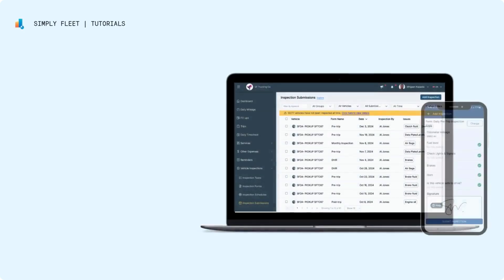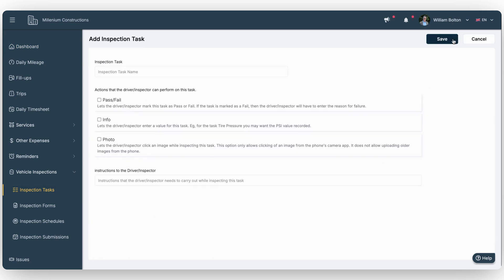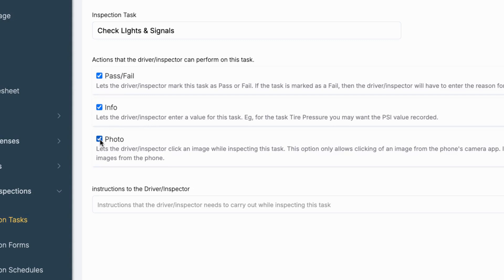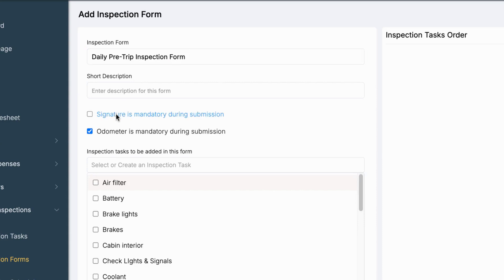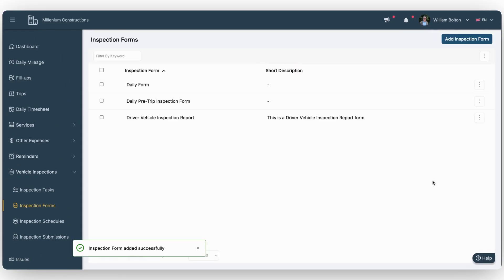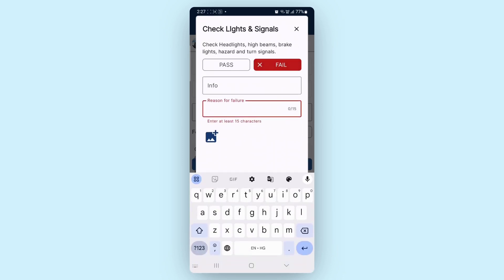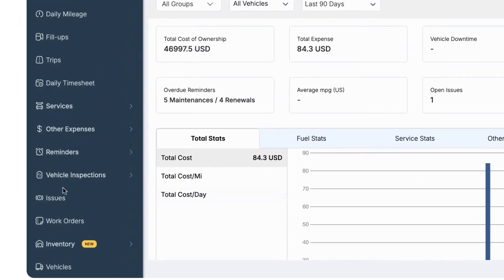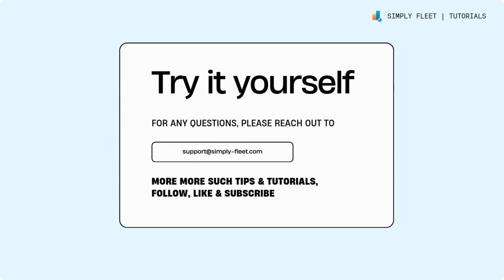Digital Vehicle Inspection Tutorial (2025)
Digital Vehicle Inspection Tutorial

Keeping your fleet safe and running smoothly is essential, and Simply Fleet's Vehicle Inspection App makes it simple to perform, track, and review inspections in one place. Regular digital vehicle inspections help reduce unexpected breakdowns, improve vehicle longevity, and ensure compliance with safety regulations.

With our easy-to-use mobile app, drivers and fleet managers can conduct inspections quickly, capture real-time data with photos and notes, and address potential issues before they become costly problems. Whether it's a routine check-up or a detailed examination, this app provides everything needed to keep your fleet in top condition.

In this video, you’ll learn:
✅ An overview of Simply Fleet’s Vehicle Inspection App and how it streamlines fleet inspections.

✅ Learn how to set up and customize inspection tasks to match your fleet’s specific requirements.

✅ Discover how to build detailed digital vehicle inspection forms with customizable fields for a thorough inspection process.

✅ See how drivers and technicians can perform inspections directly from their mobile devices, adding photos, notes, and signatures for better reporting.

✅ Understand how admins and managers can access submitted inspections, review reports, and take action on any identified issues.

0:00 Introduction
0:10 Add Inspection Task
1:11 Create Inspection Form
2:00 Submit Inspection From The Phone
2:50 Inspection Submission

Whether you're an admin, manager, or driver, this module simplifies the entire inspection process, helping you identify and resolve issues faster.

👉 Ready to simplify your inspections?